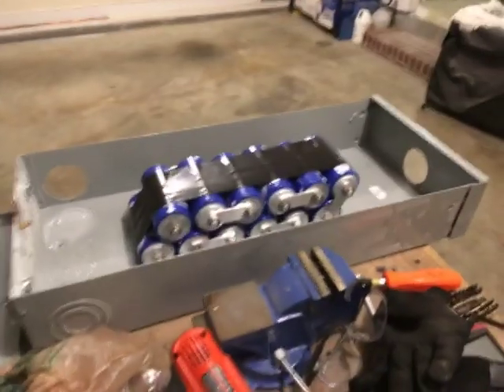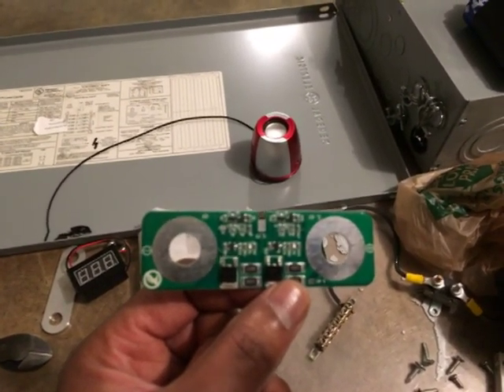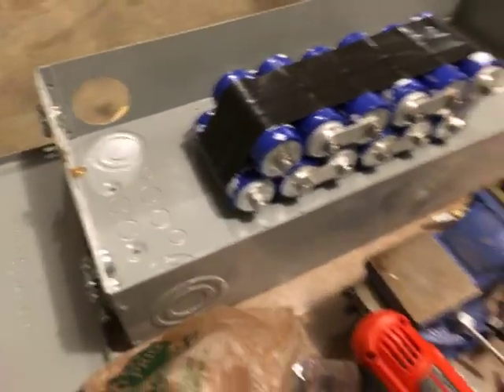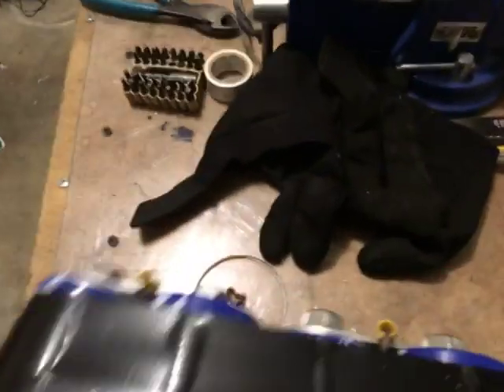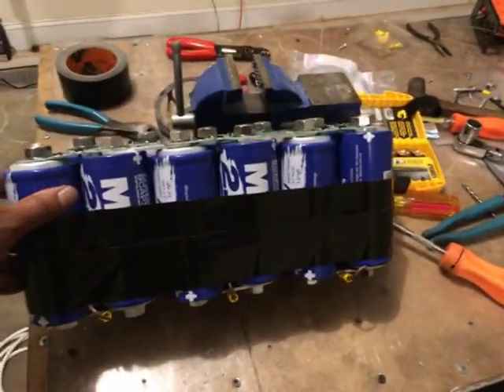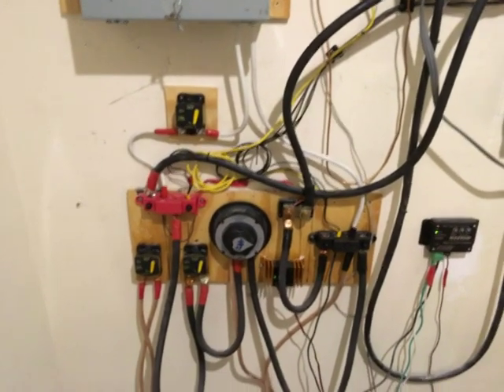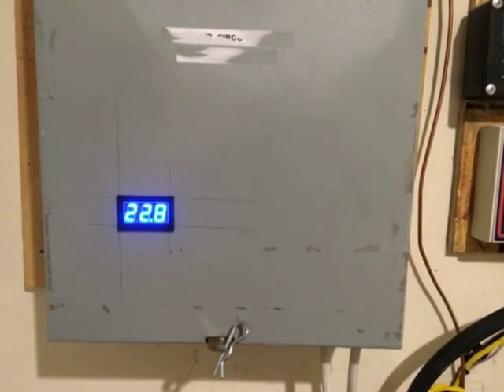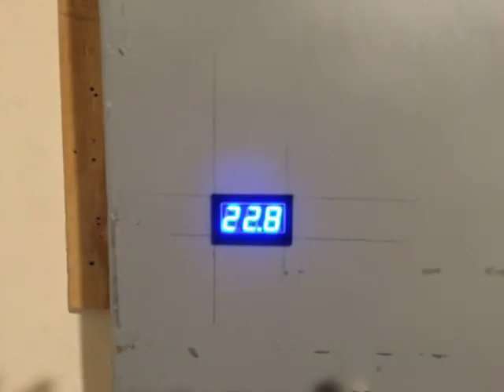Maxwell 2.7v 3000F Ultra Capacitors for Off-Grid Battery Power Boosting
Update on my project to install 12 Maxwell 3000F 2.7V UtraCapacitors in series to boost my battery capabilities to run my Fridge and Refrigerator.  In Series they equal 32.4V at 250F.